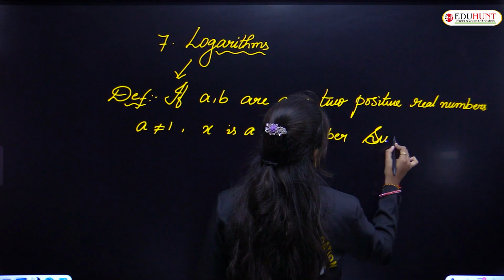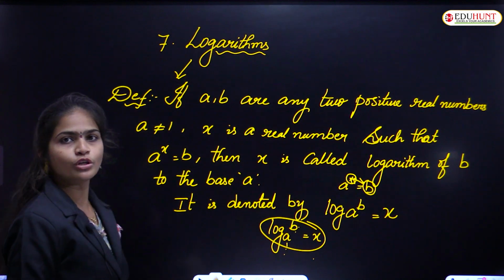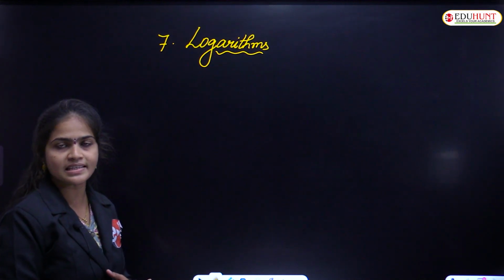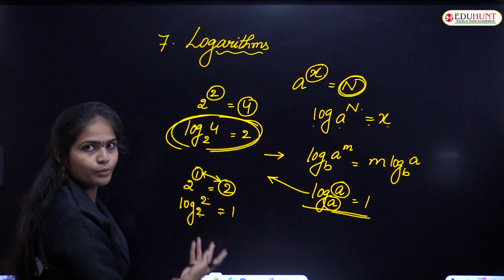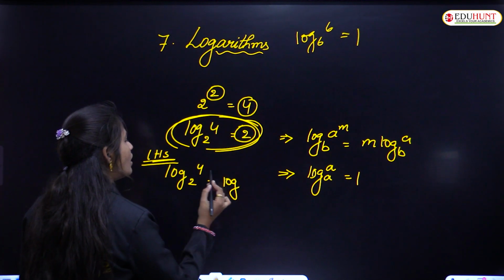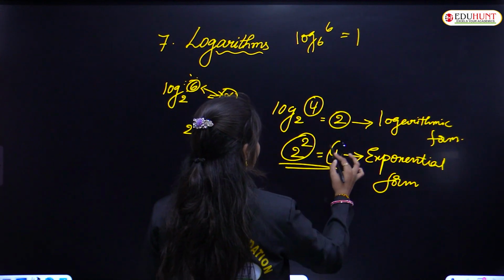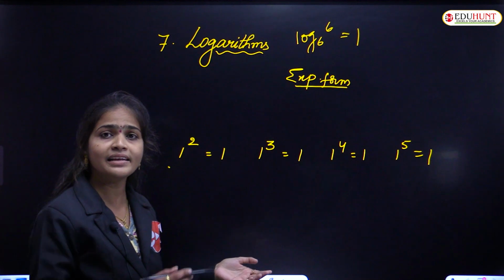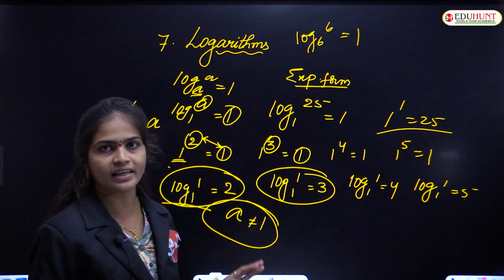1.Introduction | Logarithms | concept-1| class-7 | mathematics